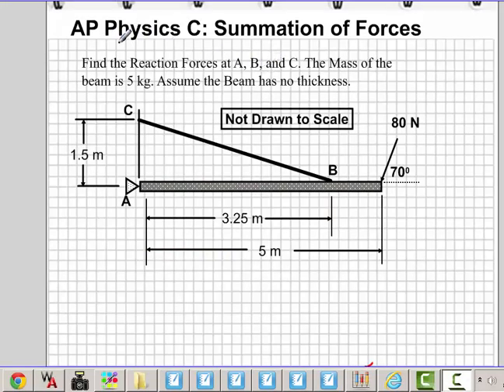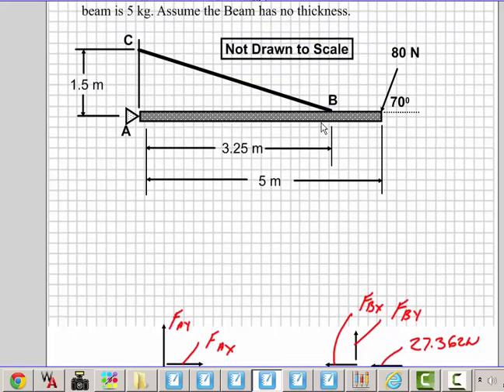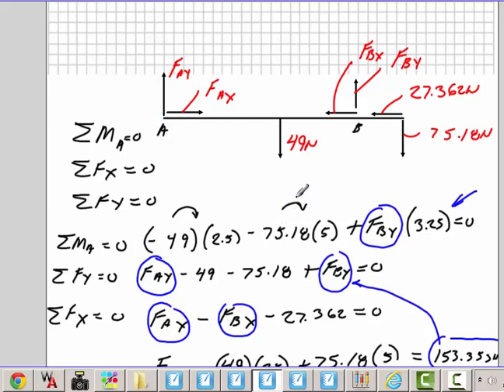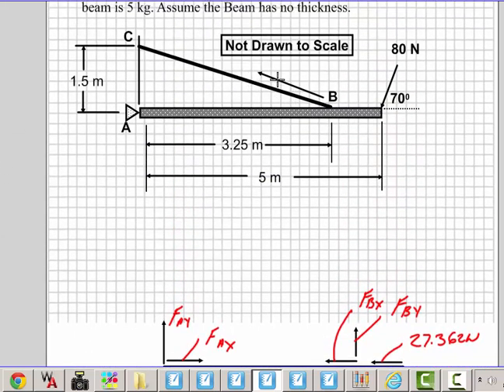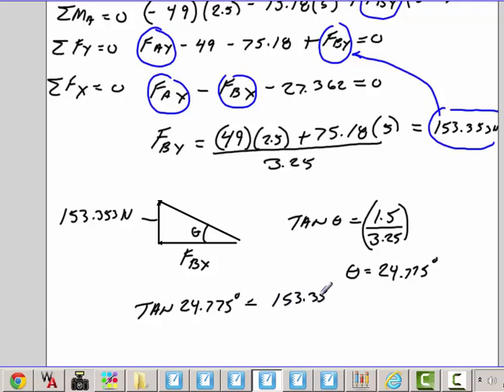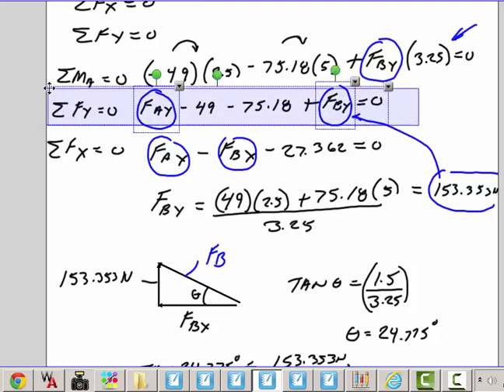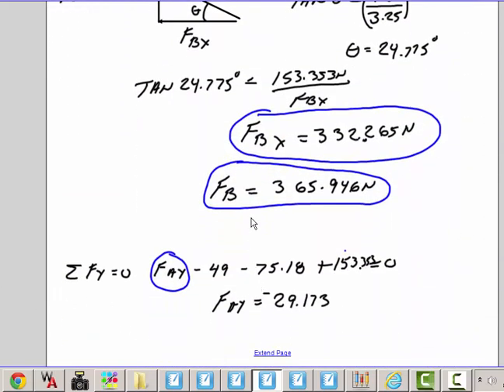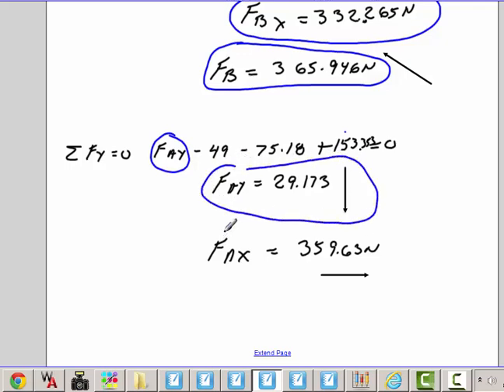Summation of Forces 2